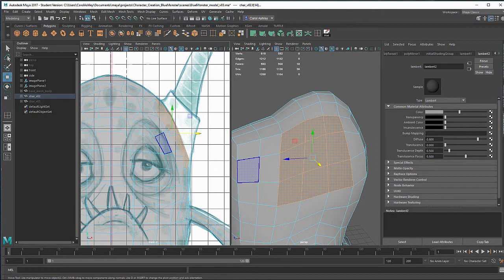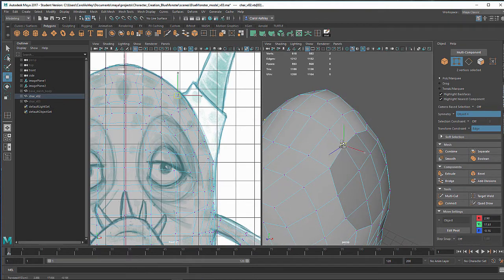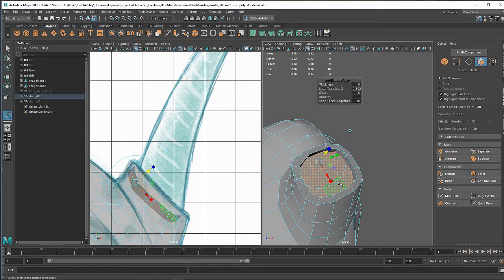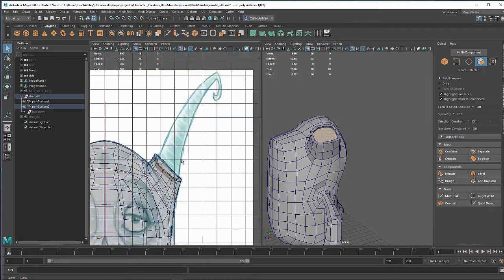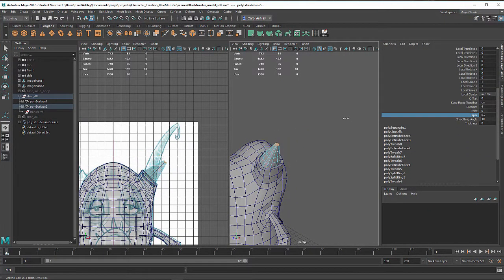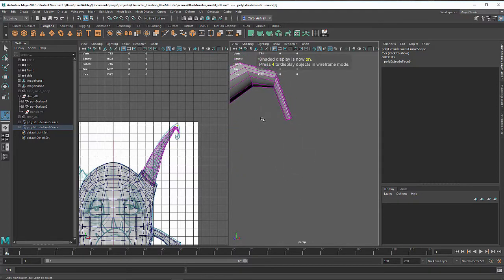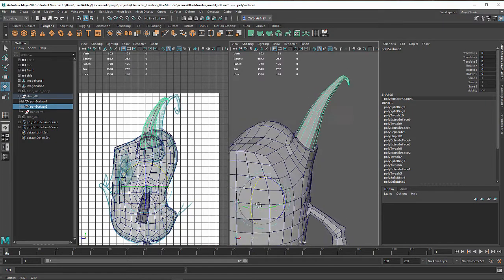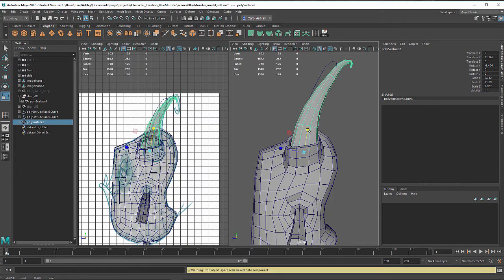Character Modeling in Maya 2017 - Lesson 4 - The Horns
In this lesson, I take you through the process of modeling a stylized horn. This process can be used for tail as well.